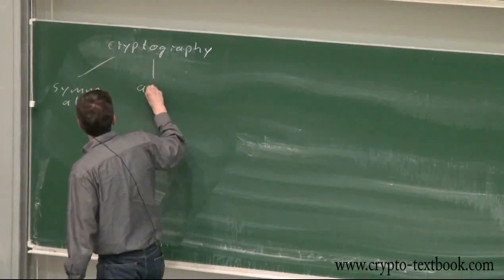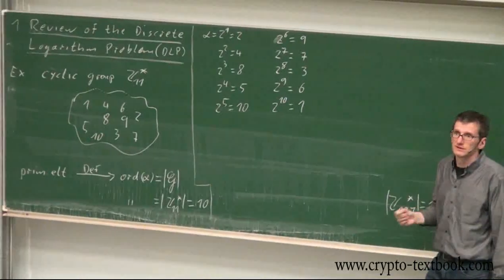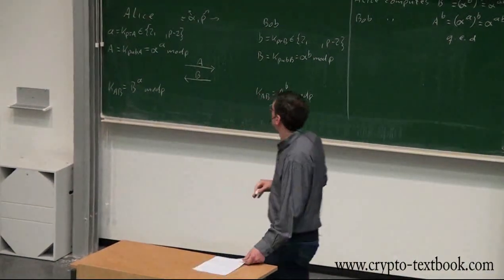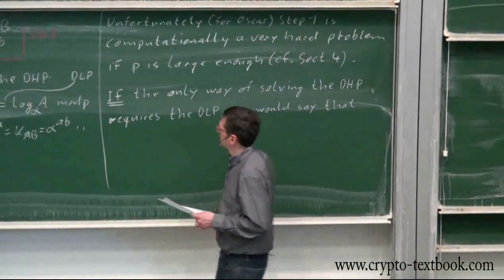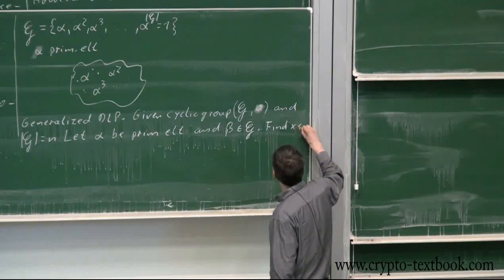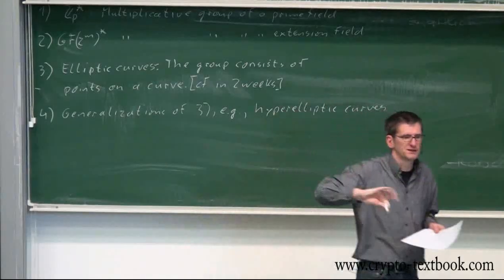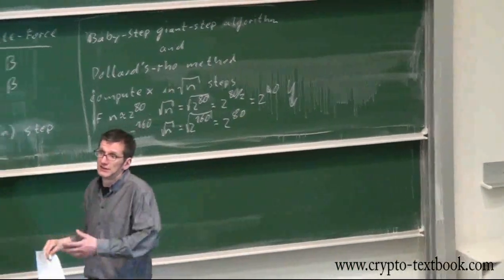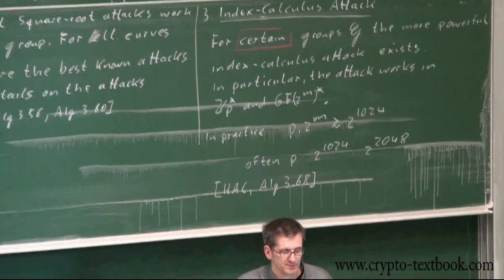Lecture 14: The Generalized Discrete Log Problem and the Security of Diffie-Hellman by Christof Paar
For slides, a problem set and more on learning cryptography,